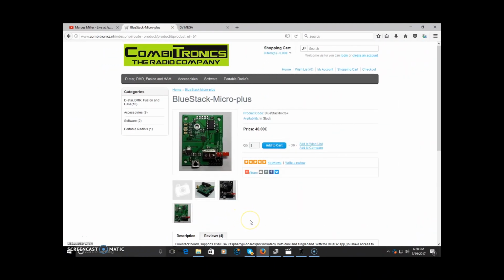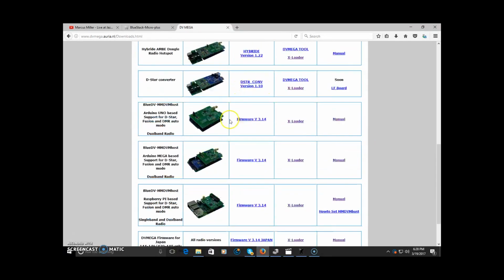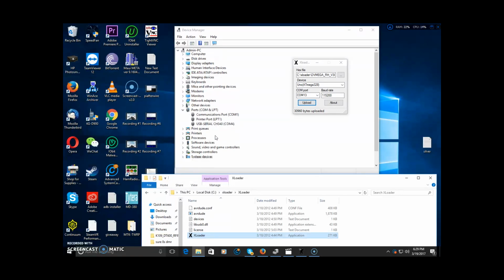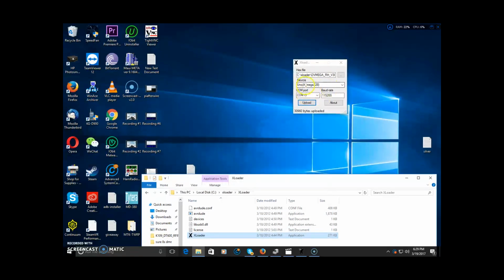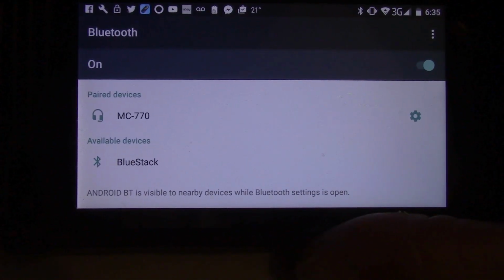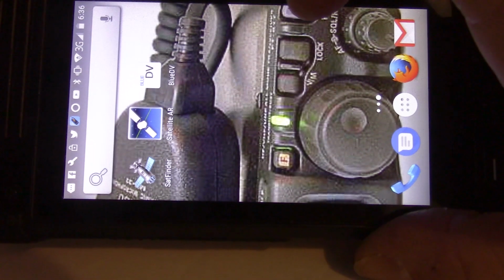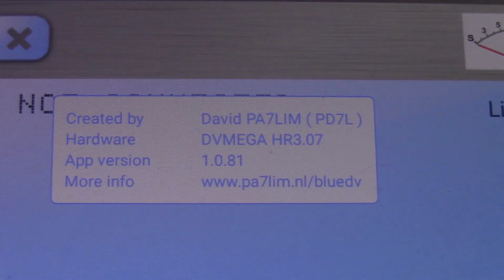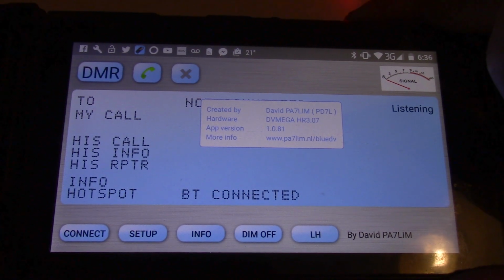Dvmega firmware update Bluestack micro+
If you have an older dvmega, and need to update the firmware to enable more features, or to use with the new Bluestack Micro+, then check out this video. Here are the links to the downloads.